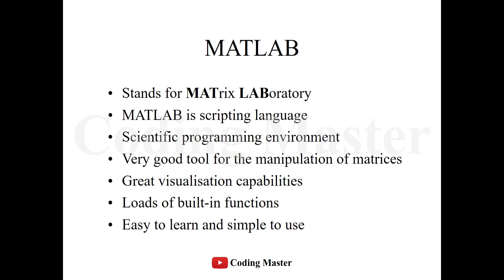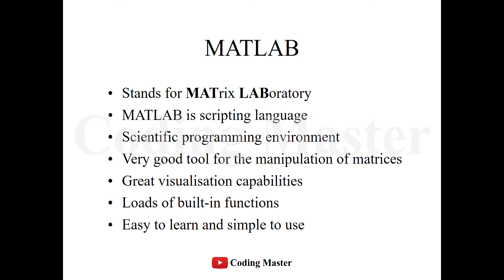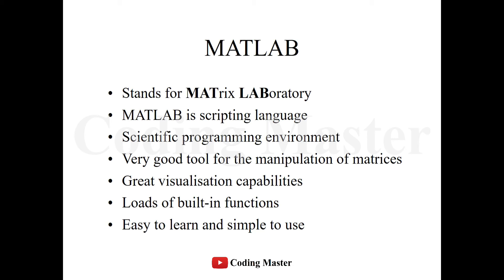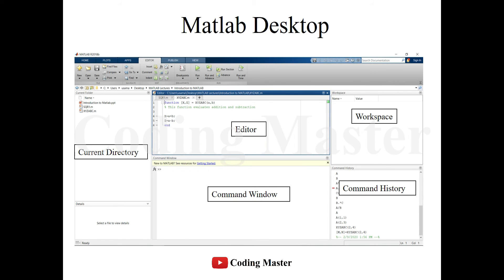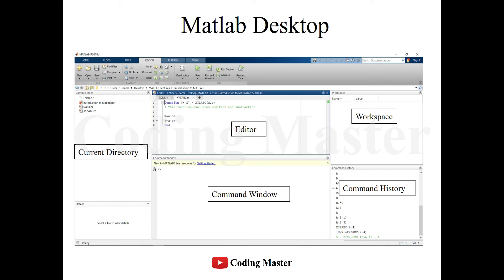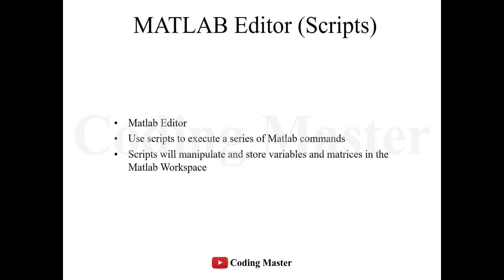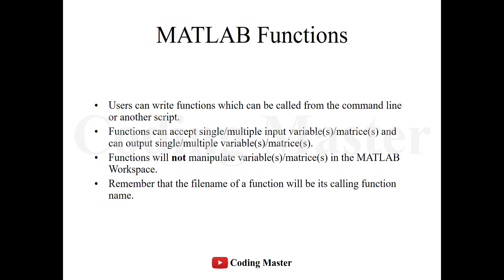Introduction to MATLAB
In this short lecture, you will learn basic introduction of MATLAB and its interface.